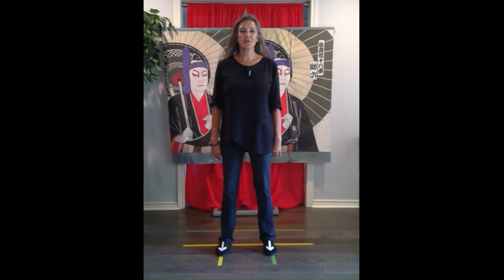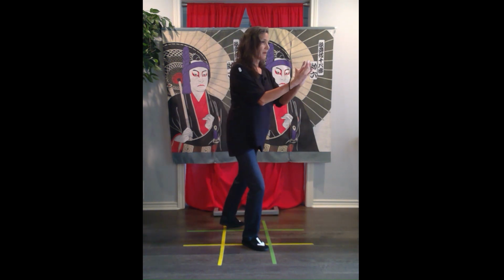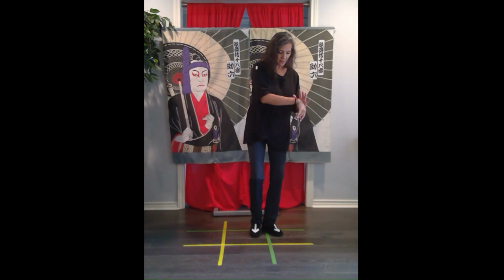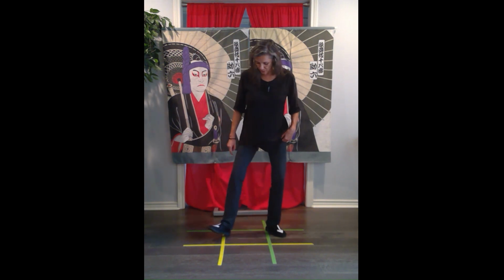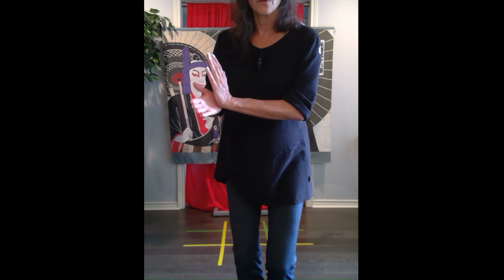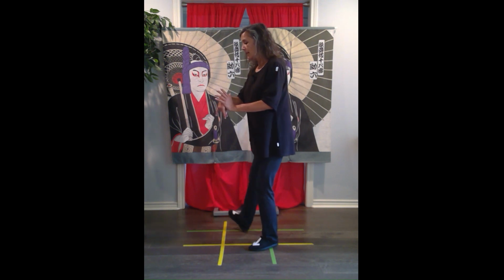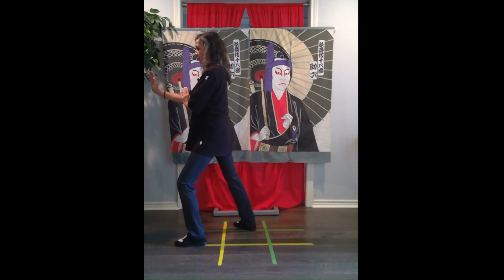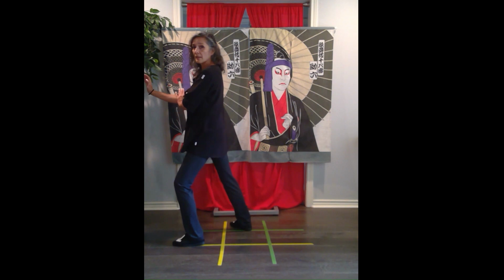1-11 Parry Deflect and Strike Tutorial (Modified Yang Tai Chi Form, 48-step)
In "1-11," 1 indicates which third -- the first third of the form – and 11 indicates the numerical order of the movement in that first third of the form. Step 11 - (Parry Deflect and Strike) of the Modified Tai Chi Yang Short Form. Music from Uppbeat (free for Creators!)